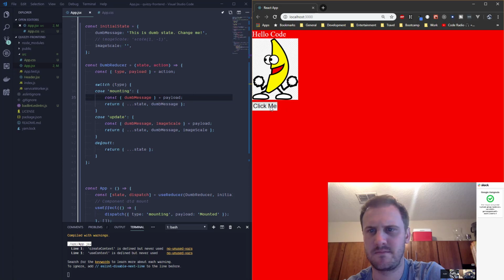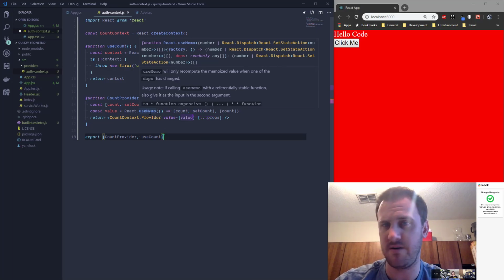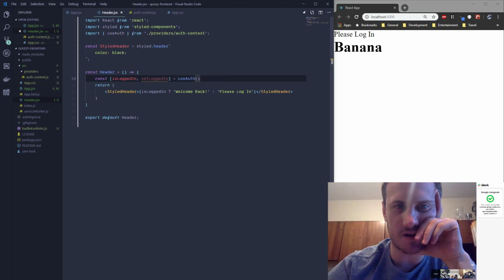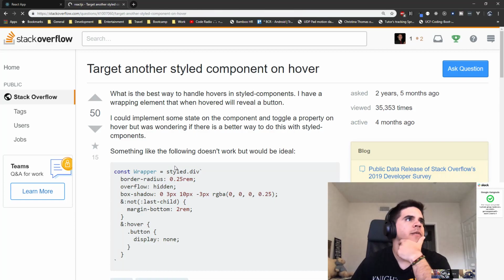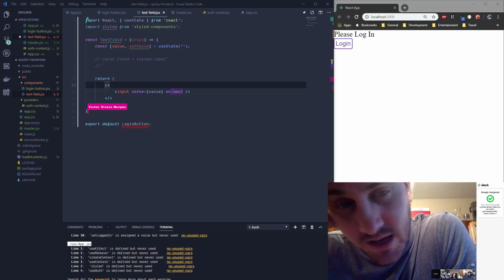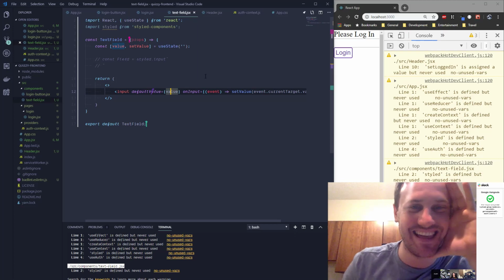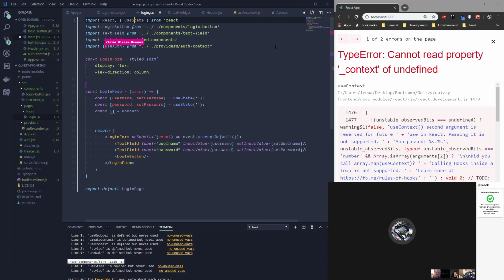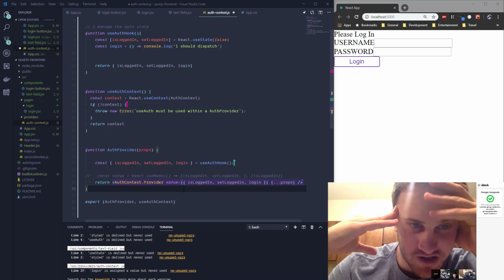Let's Practice Coding Together! 5/23/19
This week we're diving into React Hooks and the Context API!

Every week we get online and have a collaborative coding session where we explore new technology, learn challenging concepts, and pick each other's brains on how to best implement complicated features in code.

We stream each session to allow you to learn with us and ask us questions as we go (or tell us we're doing it wrong).